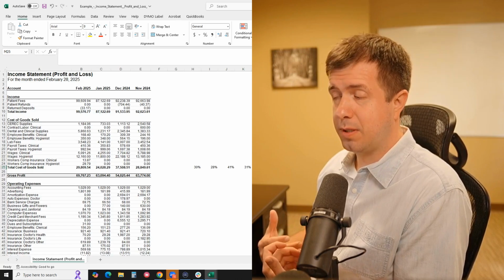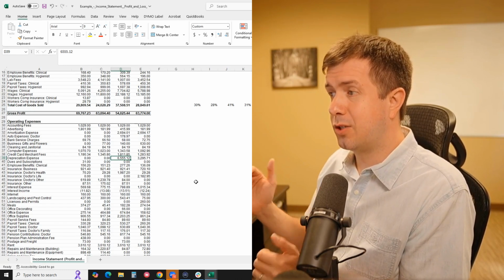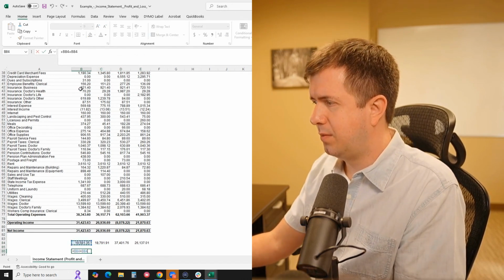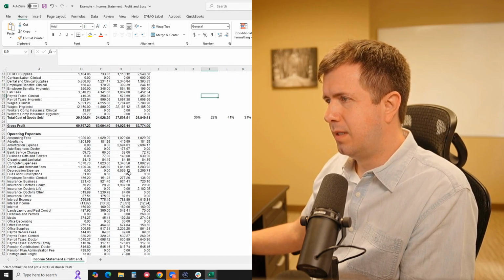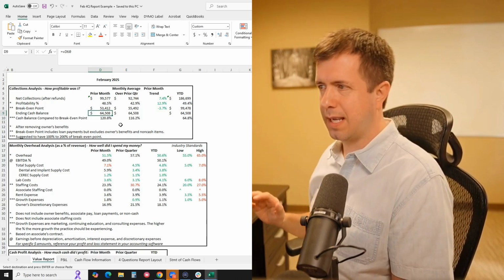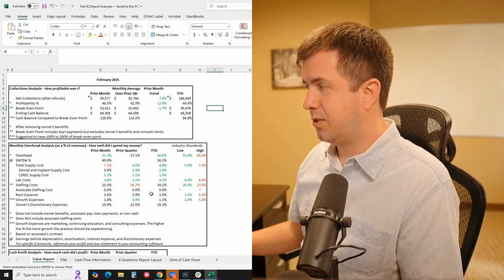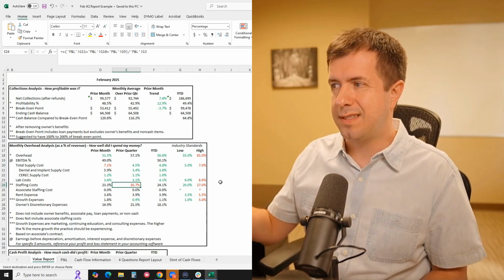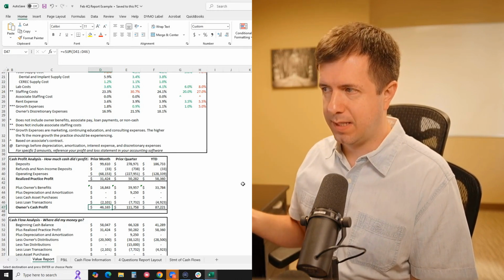How to Analyze Dental Financials for Sustained Success Part 2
These key financial concepts are essential for understanding and improving the financial health of your practice. We start by exploring discretionary expenses—those costs that are optional but can add up quickly. We also dive into the all-important profit and loss statement, breaking down how to interpret this report and how understanding it can empower you to make informed decisions that drive profitability.

Next, we turn to custom management reports, which offer a more tailored, in-depth view of your practice’s performance. These reports allow you to track and analyze financial data specific to your needs, ensuring you’re making the most of every dollar. We’ll also discuss the concept of the break-even point—a crucial metric for understanding when your practice is fully covering its costs and starting to turn a profit. Along with this, we’ll touch on the importance of cash flow analysis, which is essential for managing the inflow and outflow of funds, ensuring your practice stays financially stable even during unpredictable times.

To wrap things up, we’ll cover benchmarking and how comparing your practice’s financial performance to industry standards can provide valuable insights to help you stay competitive. If you're ready to gain deeper control of your financials and position your practice for long-term success, this episode is packed with insights you won’t want to miss! Tune in now for expert tips and strategies you can implement today.

What you'll hear in this episode:
[1:20] Discretionary Expenses and Normalizing Financials
[2:30] Understanding Profit and Loss
[6:25] Custom Management Reports
[7:25] Break-Even Point and Cash Flow Analysis
[10:00] Benchmarking and Financial Performance